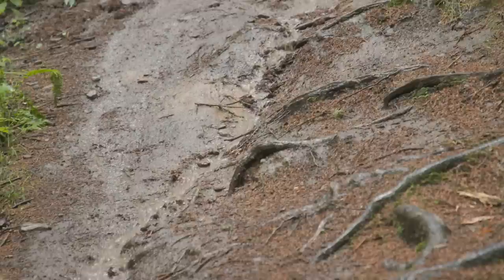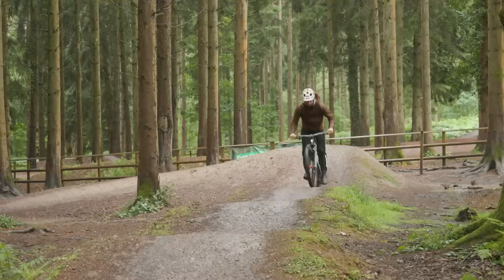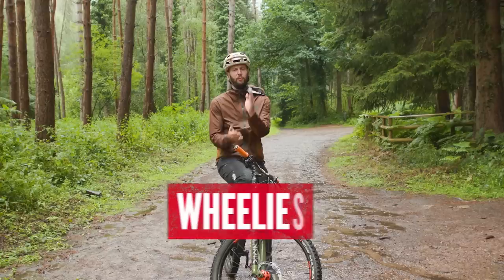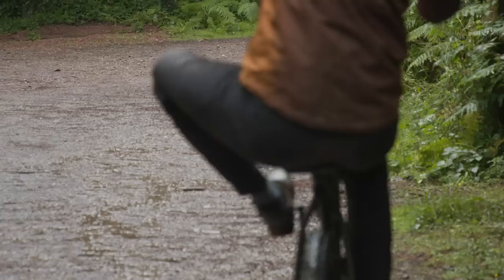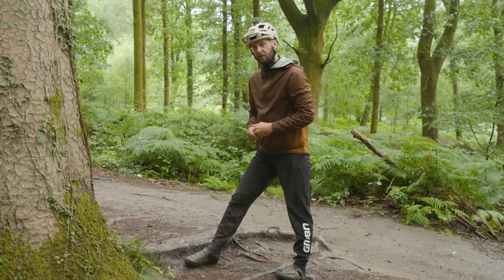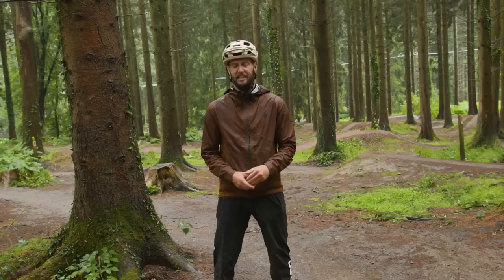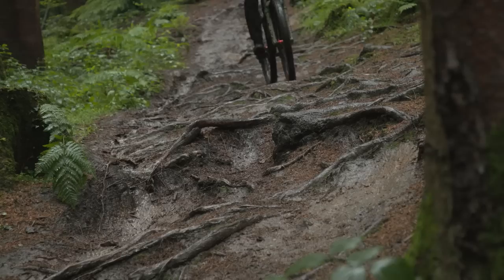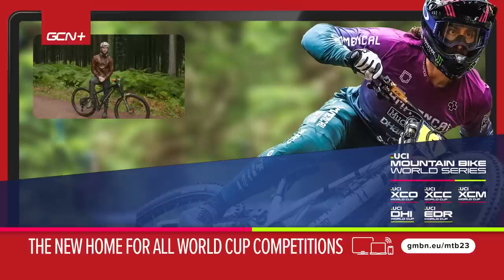4 Essential Hardtail Skills | Learn To Ride Better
Hardtail mountain bikes are an amazing way to enter this awesome sport, pastime, and community. They are more affordable compared to a full-suspension bike and the hardtail can be better for certain skills and tricks! Join Rich Payne as he runs you through tips, tricks, and skills you can master!

⏱ Timestamps 👇
0:00 - Intro
00:50 - Pumping explained
02:35 - Pumping in a turn
03:11 - Wheelies
05:28 - Predicting grip

Have you tried any of these skills? Which one could you improve on?

📹 What’s The Best Shoe For Your MTB Riding? | Clips Vs Flats 👉 youtu.be/WN9mdNxs6r0

Sit Down - A P O L L O
Starling - Ballpoint
Ain't Nothing Gonna Bring Us Down (Instrumental Version) - OTE
Like Shadows - Ooyy
Never Stopped - Cushy
Those Monsters (Do You Feel It) (Instrumental Version) - Ooyy